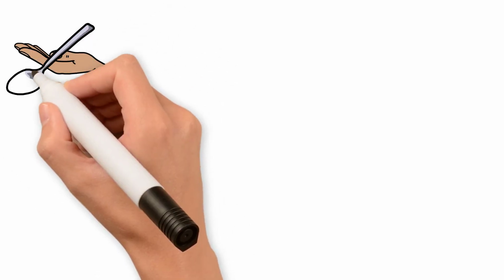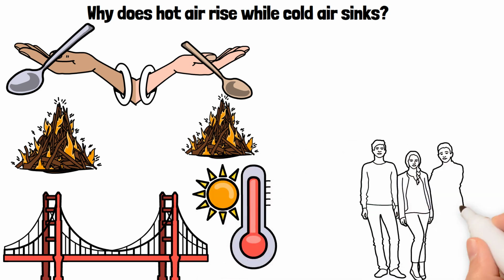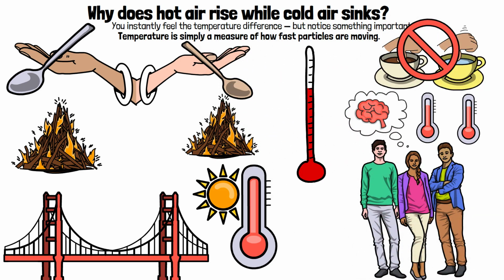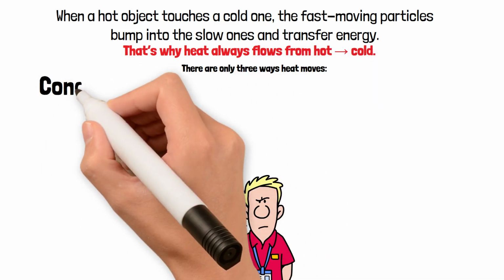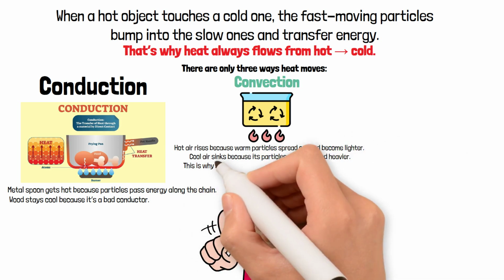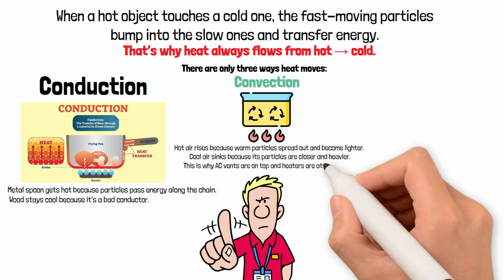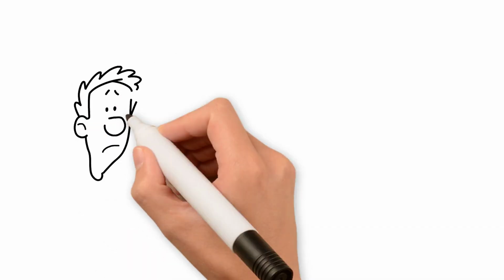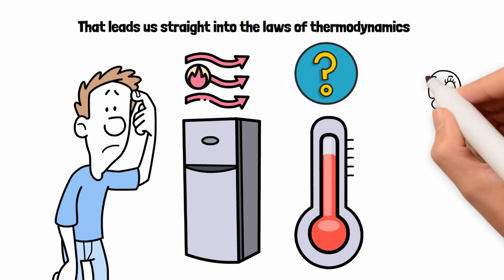Thermal Physics Explained | How Heat Really Works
This video explains thermal physics—the branch of physics that studies heat, temperature, and energy transfer due to thermal processes.

Rather than focusing on formulas alone, this lecture builds a clear understanding of temperature, heat transfer, and how microscopic particle motion gives rise to macroscopic thermal behavior.

Thermal physics is essential for understanding engines, climate systems, refrigeration, material behavior, and energy efficiency in modern technology...

This lecture is part of a structured physics series focused on concept-first understanding and real-world relevance.